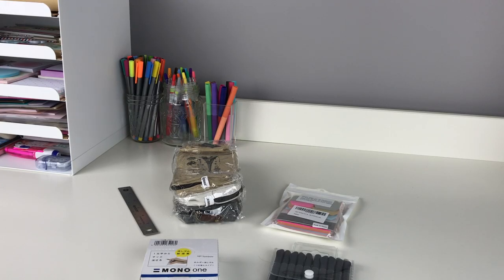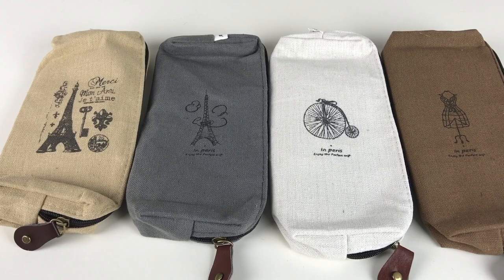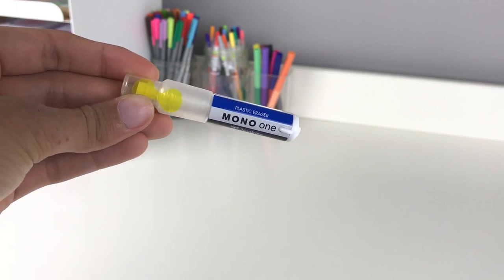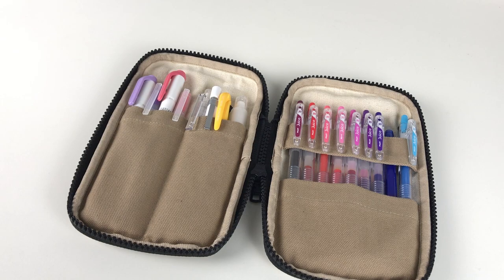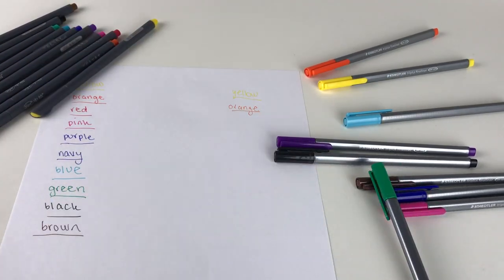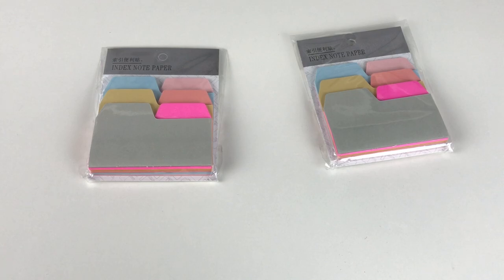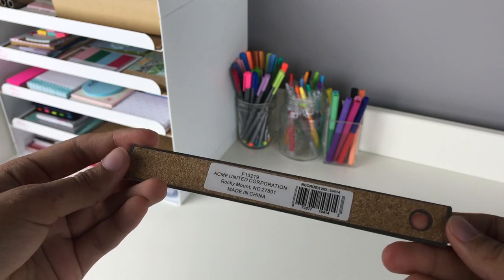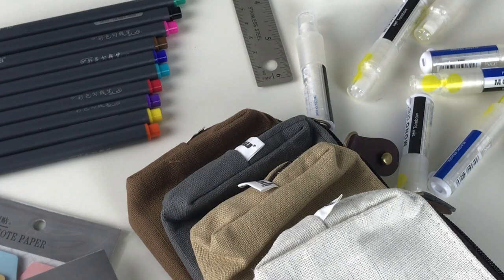stationery under $8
●tombow holder eraser

●canvas pencil pouch

●huhuhero fineliner set

●yutaoz sticky notes

●westcott ruler

●led light strips: